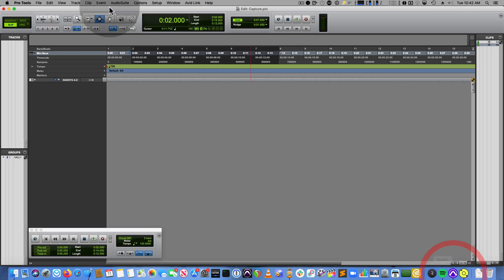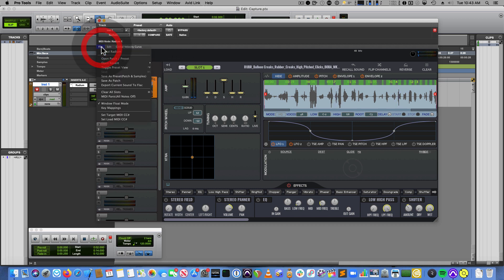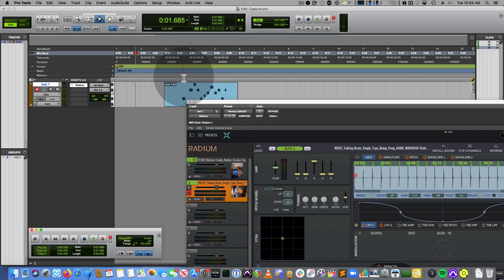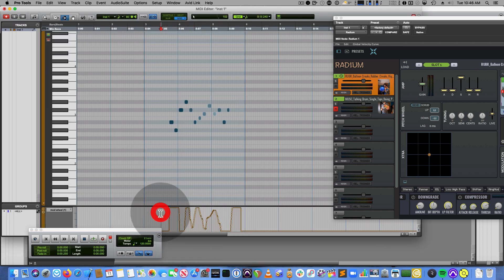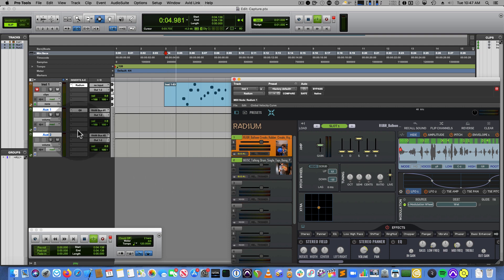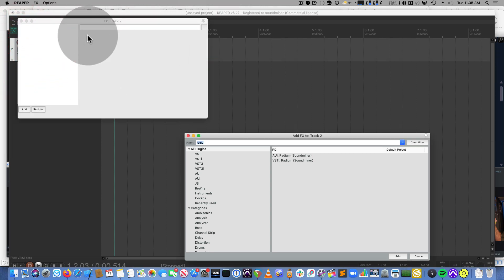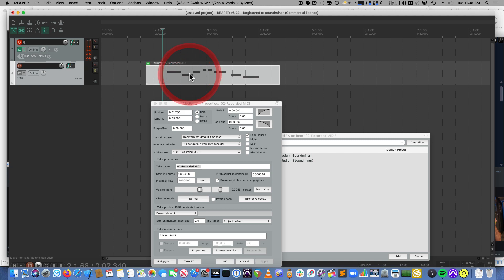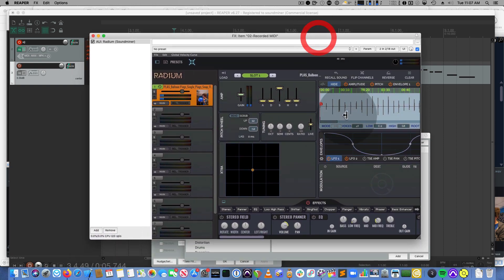Radium as Plugin - DEVELOPER VIDEO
Internal testing of AAX and Audiounit plugin